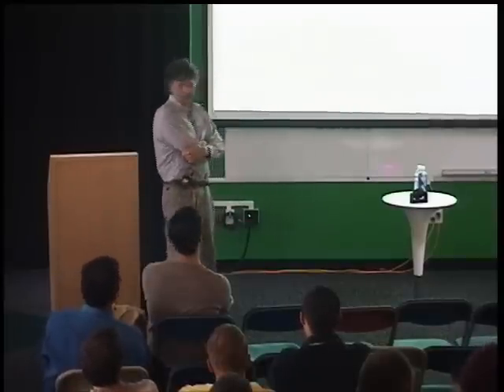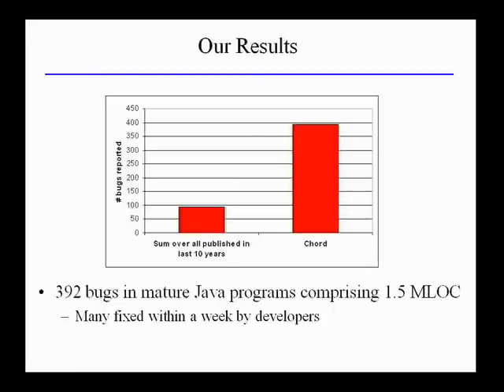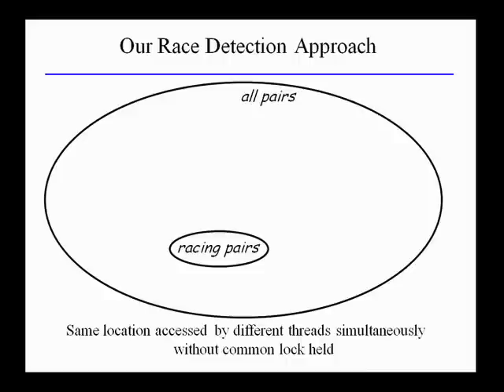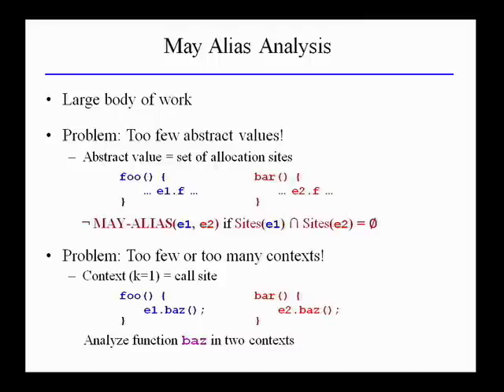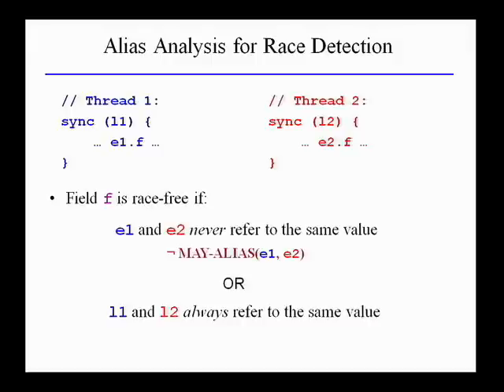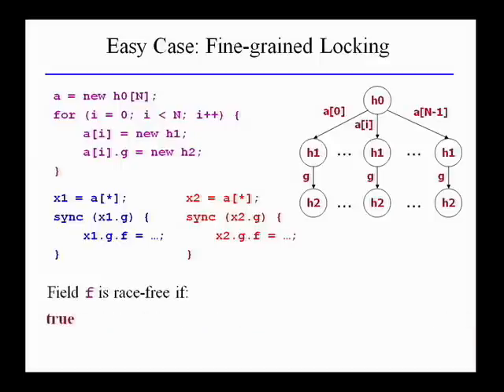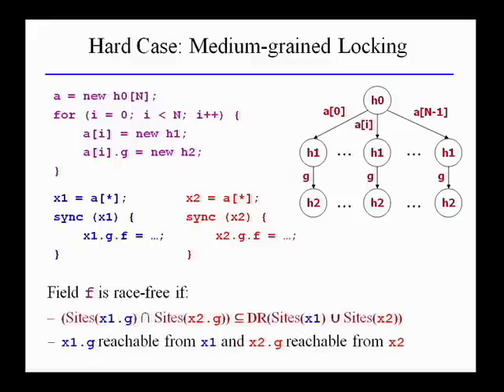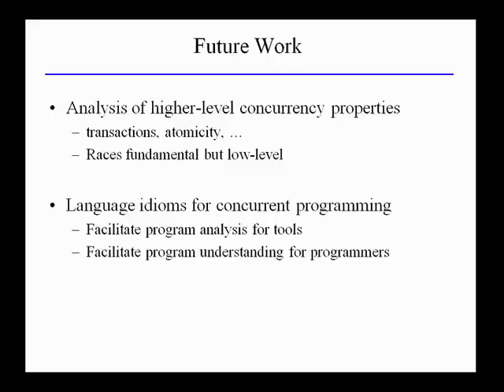Effective Static Race Detection for Java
This talk presents a novel approach to detecting races in concurrent Java programs. The approach is sound in that it detects all races and is precise in that it misidentifies few non-races as races. The approach is also effective, finding tens to hundreds of serious and previously unknown synchronization bugs in real-world programs.